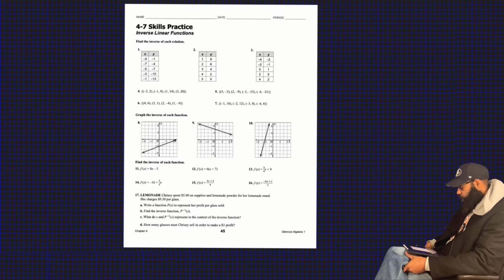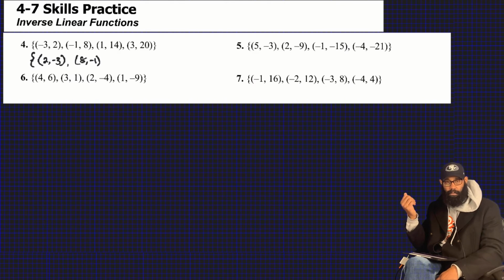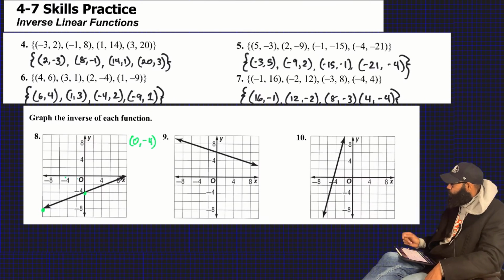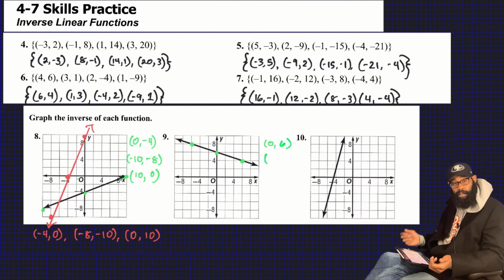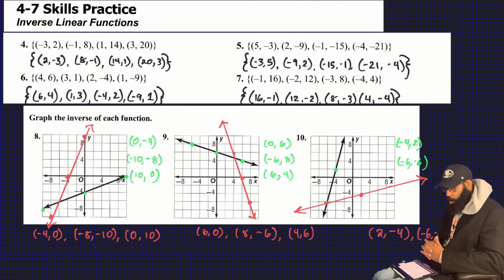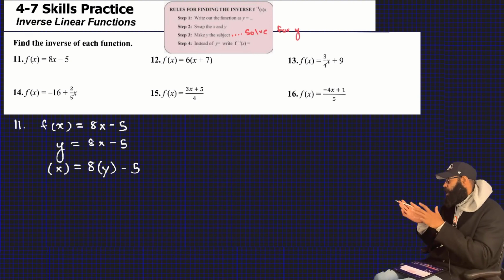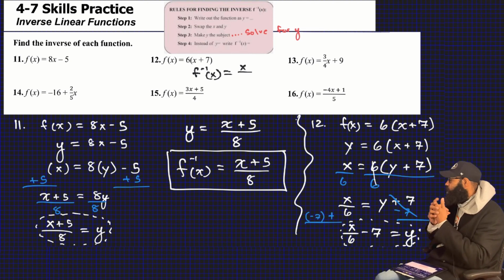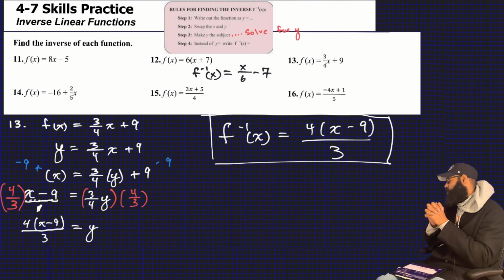McGraw Hill Algebra 1, Chapter 4, Lesson 7- Inverse Linear Functions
Bearded Math Brother-Delon Craft is a High School Math Teacher in Pittsburg, California.  He makes learning math fun and personable for those who are distance learning. Follow along as he teaches in a Khan Academy style, from the McGraw Hill Algebra 1 Textbook Chapter 4 Lesson 7- Inverse Linear Functions in this video. After watching this video students will be able to find the inverse of a relation.  Find the inverse of a linear function.

F-BF-4a : Solve an equation of the form f(x) = c for a simple function f that has an inverse and write an
expression for the inverse.

F-BF-1 a : Determine an explicit expression, a recursive process, or steps for calculation from a context.